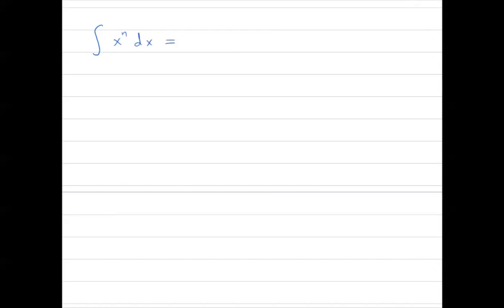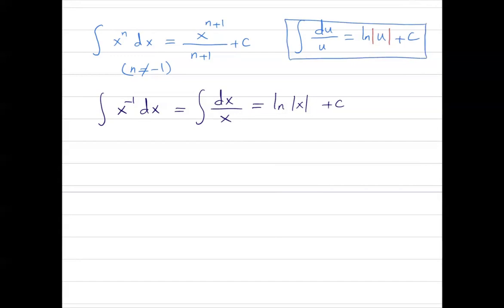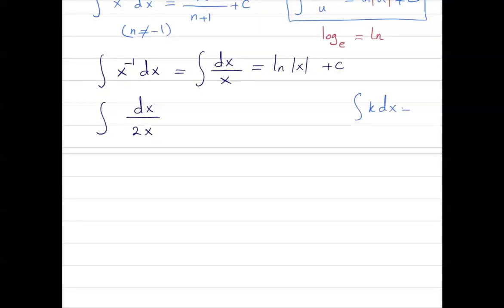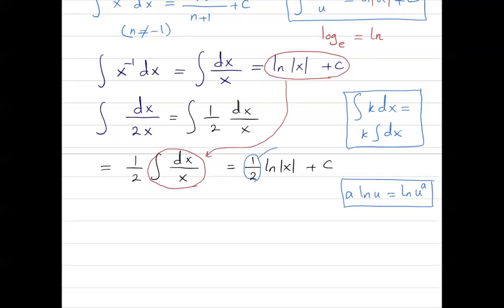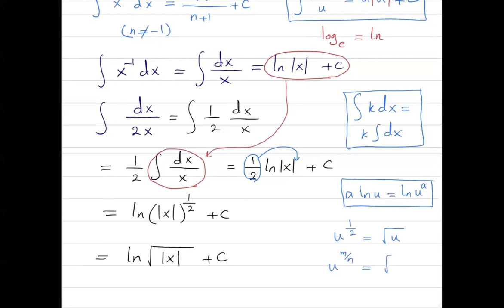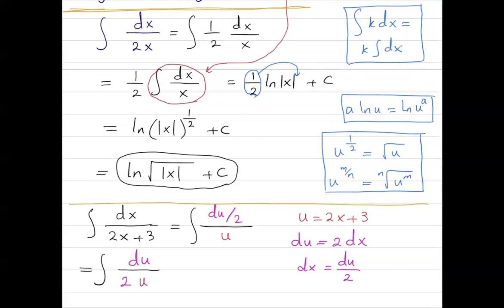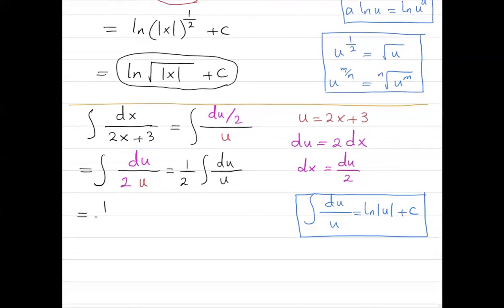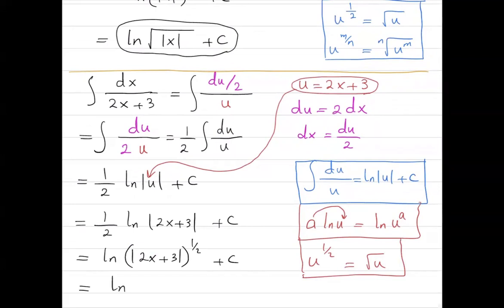Integral Using u-substitution Including Natural Log or ln